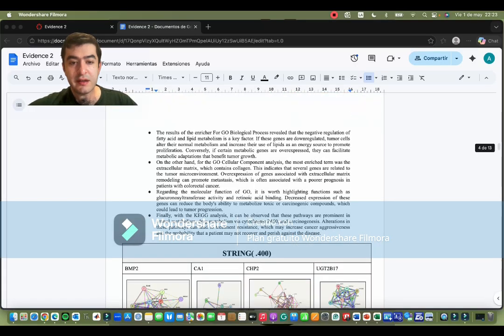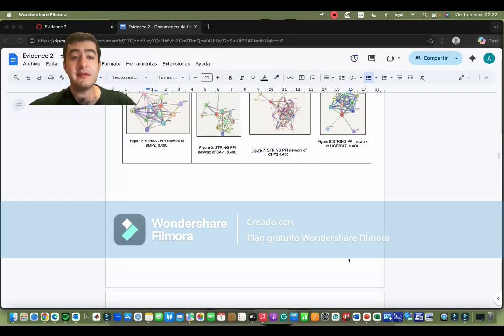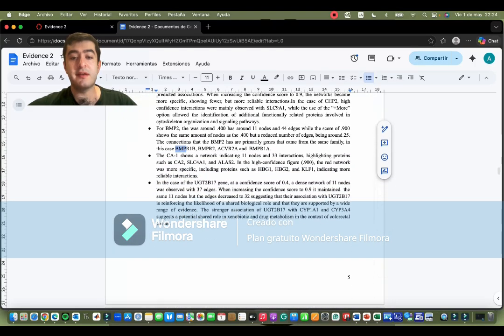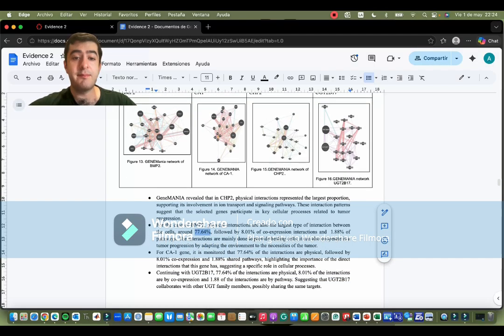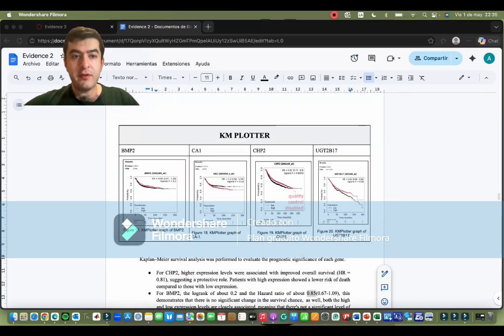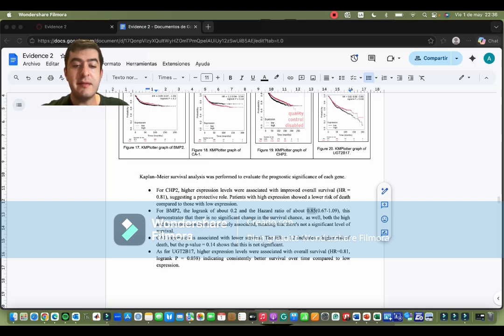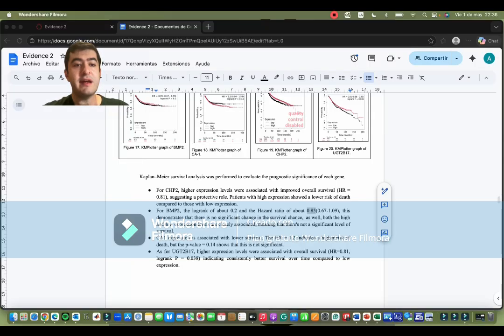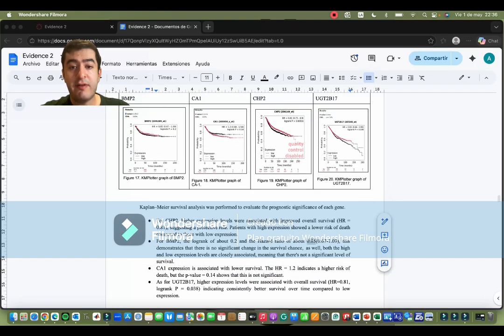EVIDENCE 1 ALAN ANUAR SAENZ MARTINEZ